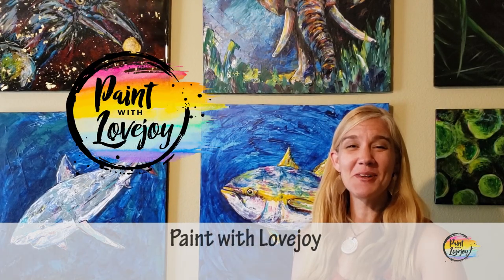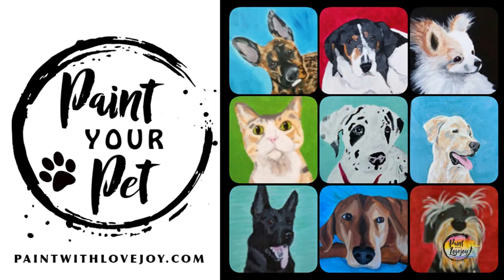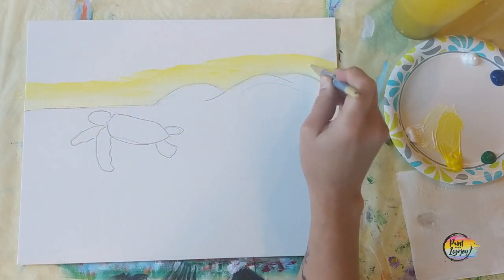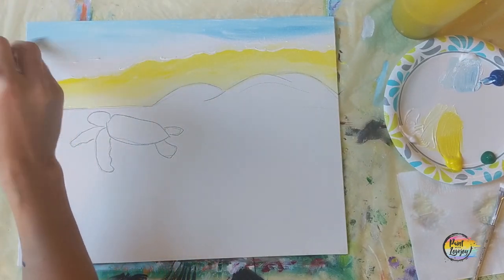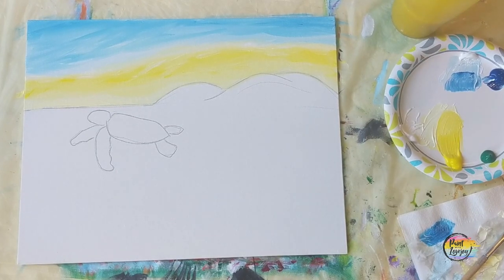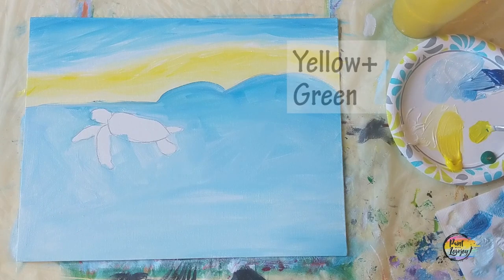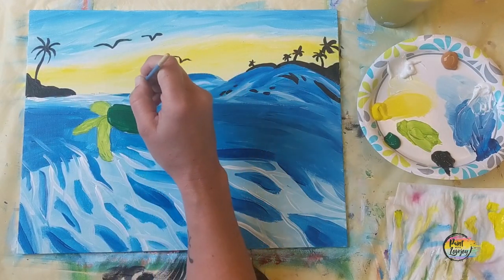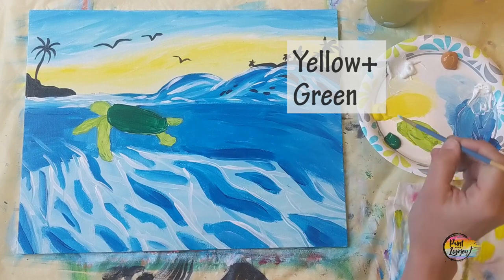Easy Cute Sea Turtle painting. Step by step for beginners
Painting for First-time  & beginner painter: Sea Turtle Swim

 White  -  Black  - Raw Sienna - Blue - Yellow - Green

Traceable
Purchase individually:

or
Art Hack - Make your own graphite transfer

Mail: Lovejoy Creations
3555 Rosecrans St
ste 114-102